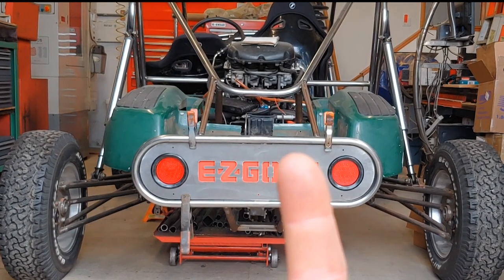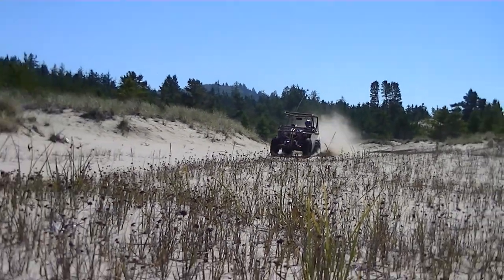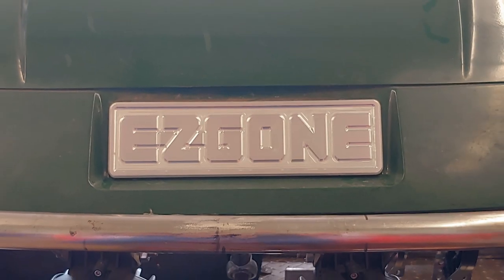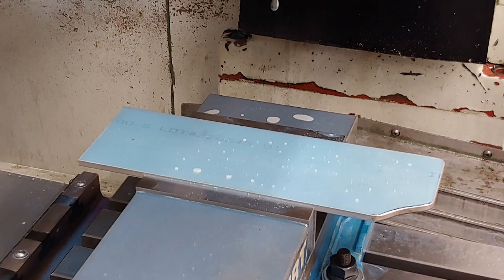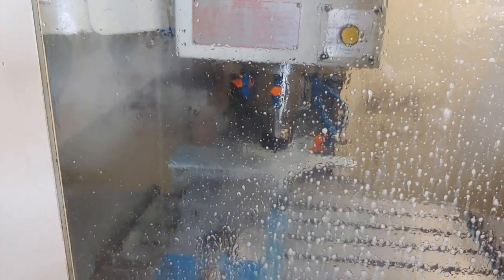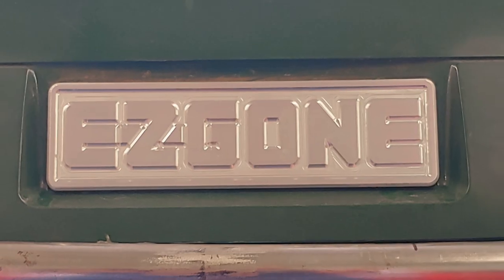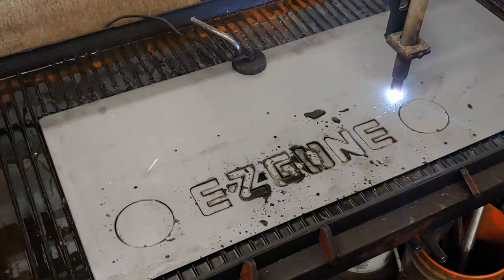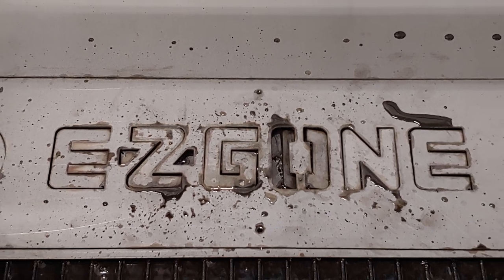Honda CBR EZGO Golf Cart Long Travel Desert Mini Buggy DIY Custom Build Part 3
In this video, I machine a new logo plaque for the E-Z-GO golf cart and a custom filler panel for the rear bumper.
DIY CNC Milling Machine and CNC Plasma Table parts.
This should be a very fast golf cart when done.
I call this buggy the Blackbird Golf Cart because the motor is from a CBR1100xx Blackbird Motorcycle.